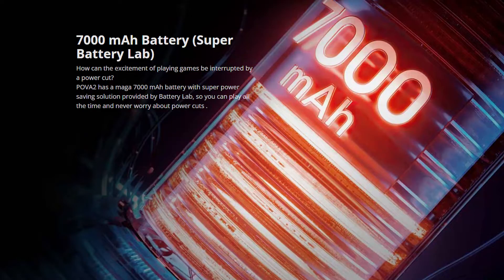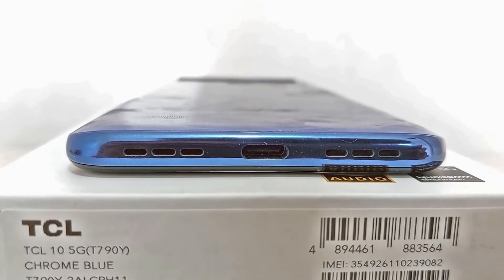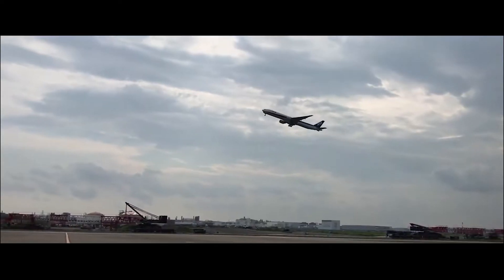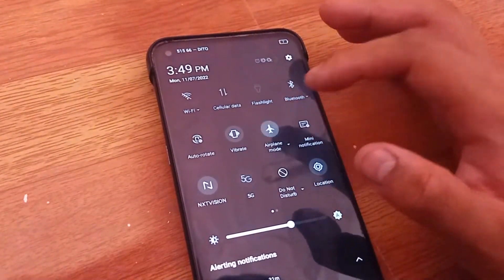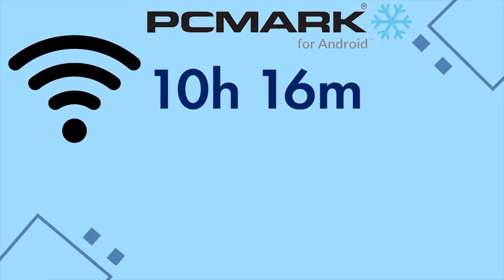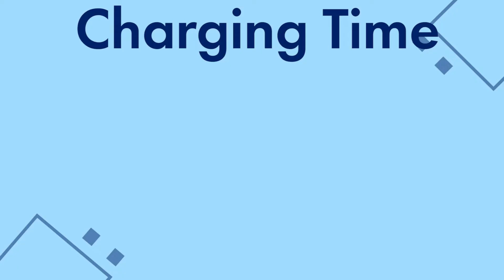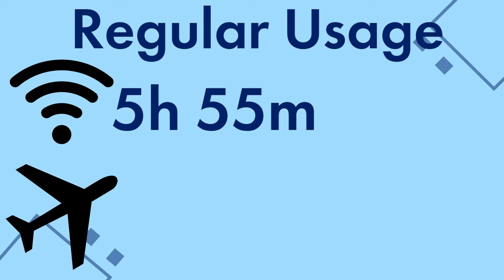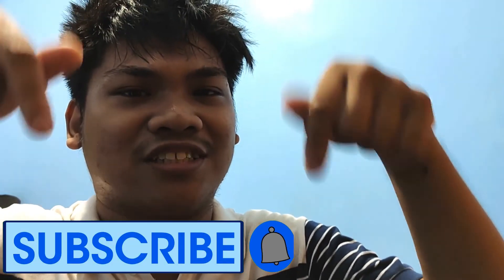Does Airplane Mode Save Battery Life?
There's always one trick in the book that is thought of to save battery life --- using Airplane Mode! I made a small experiment to figure out whether that actually helps and put this age-old question to rest.

---TIMELINE---
00:00 PRELIMINARY
01:05 DISCLAIMER
01:34 WHAT IS AIRPLANE MODE?
02:14 TESTING METHODS
02:41 PCMARK RECORD
03:15 CHARGING TIME (INTRO)
03:27 CHARGING TIME (RECORD)
03:50 REGULAR USE (INTRO)
03:59 REGULAR USE (RECORD)
04:25 SUMMARY/CONCLUSION
04:29 WHY YOU SAVE BATTERY WITH AIRPLANE MODE
04:38 ENDING NOTES
04:53 ENDING NOTES pt 2

---TECHNOPHILE DESCRIPTION---
Hello! I am Raphael, I consider myself a technophile. I upload random tech videos whenever I feel the need to upload.

My videos are normally in English so I can reach an international audience. However, at times, I feel like using my mother tongue (Filipino) when needed, especially when I'm only targeting Filipino audiences.

Please give our videos feedback so that I can use it to improve future videos. Like or Dislike, it doesn't matter, any form of feedback is appreciated. I don't call myself a professional at tech, I just am fascinated with the technology around us.

Since you have read the description (or maybe just scrolled through this part), I hope you have a wonderful day ahead!

Once again, my name's Raphael and I'm a technophile.